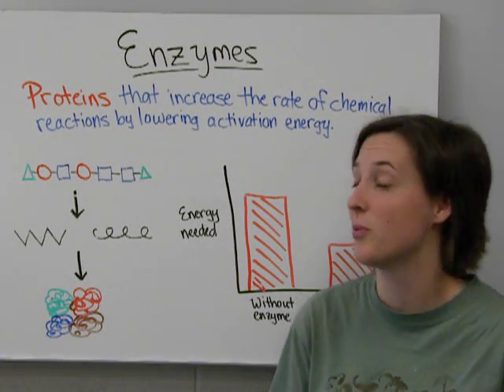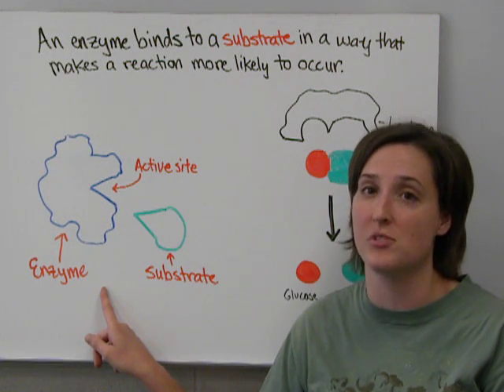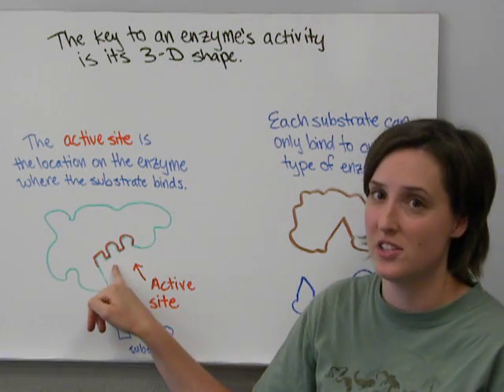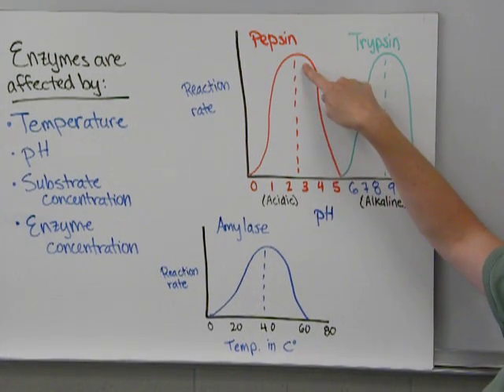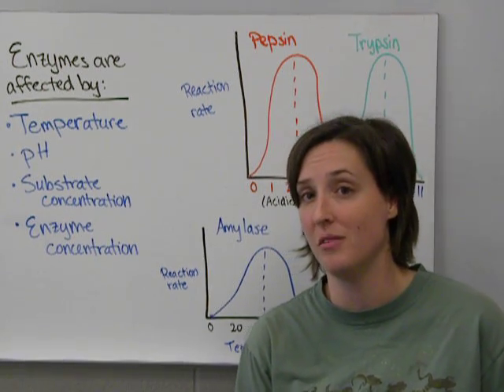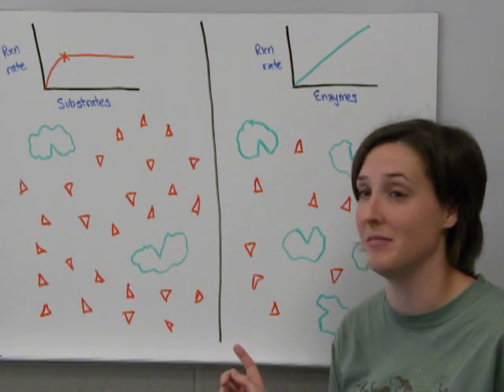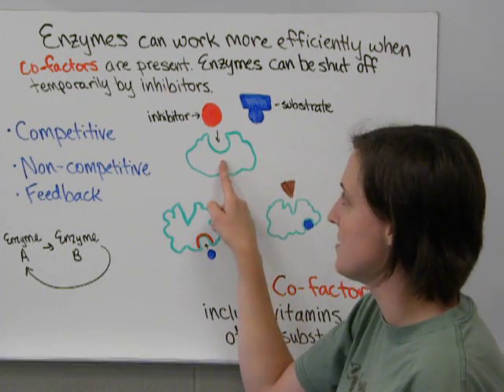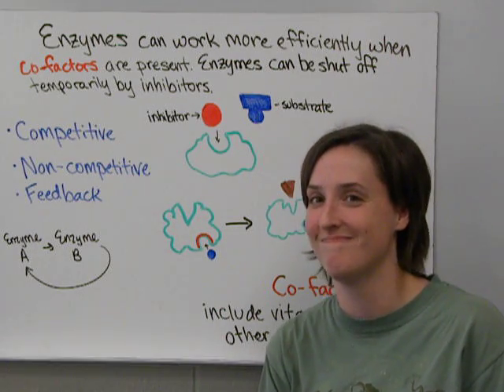Enzymes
Basic enzyme structure and function, including optimal environment and inhibitors.